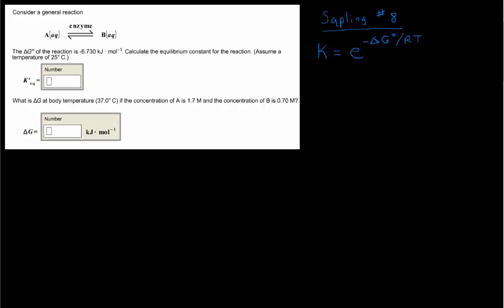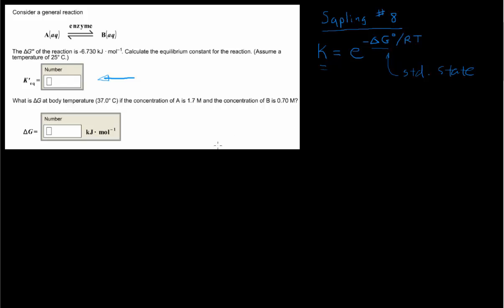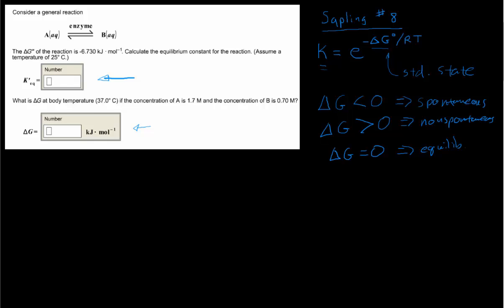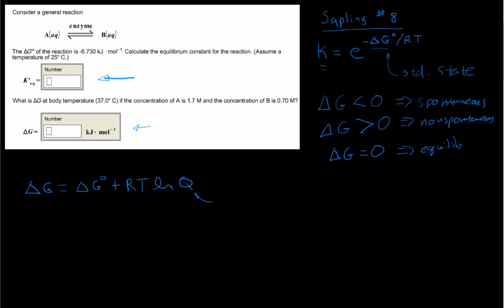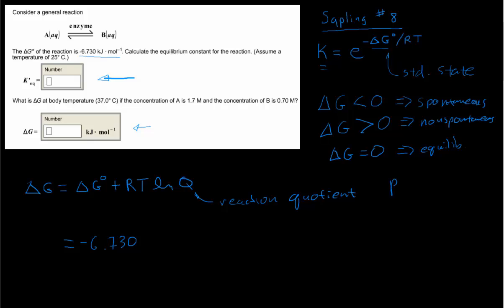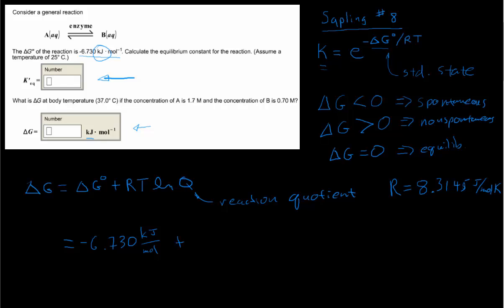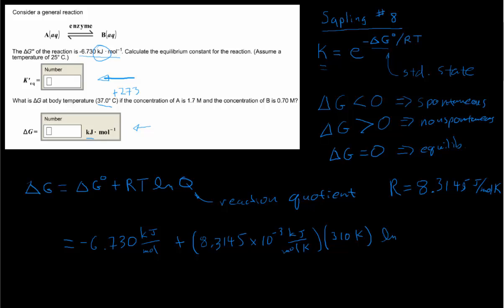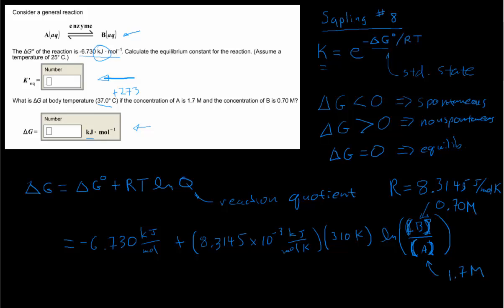Sapling Learning Ch6-1 Question 8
Help with question #8 from CH211S15 Sapling Leraning assignment Ch6-1